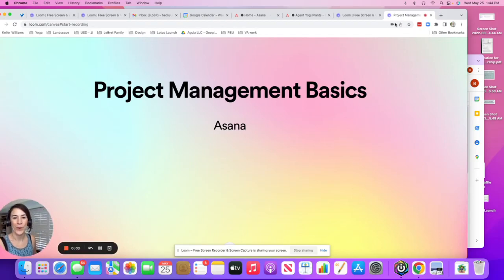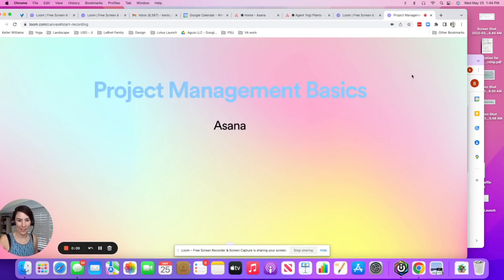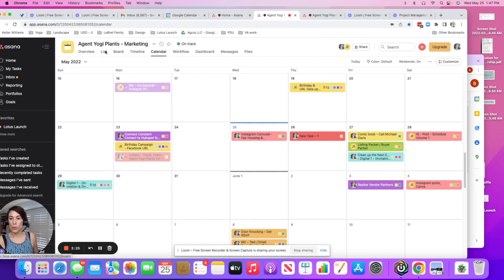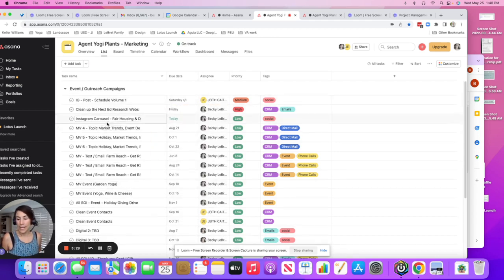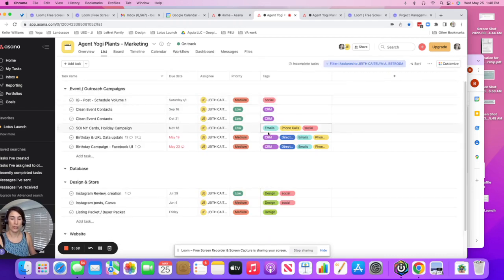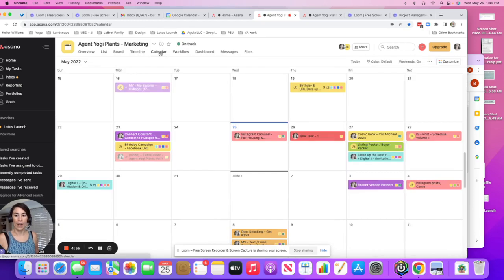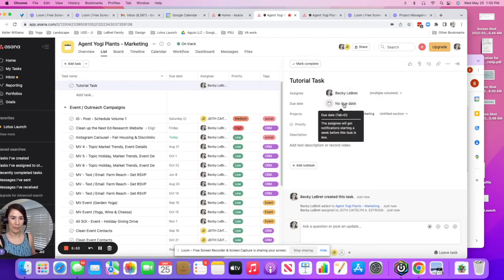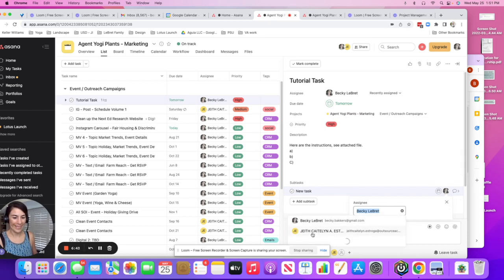Project Management Basics - Starring Asana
Ever wonder what Asana, Project management can do for your workflow in managing staff? See why I have chosen to use Asana as my preferred project management tool. For more of these videos, go to my learning platform community.lotuslaunch.com